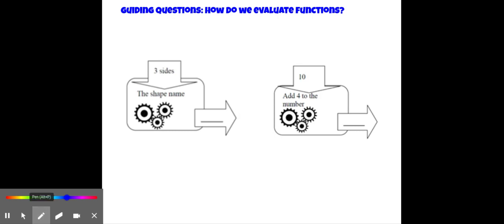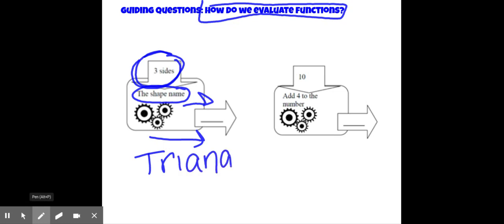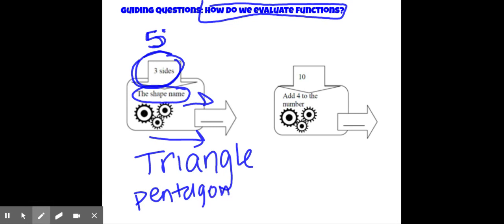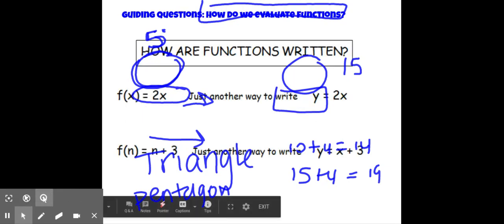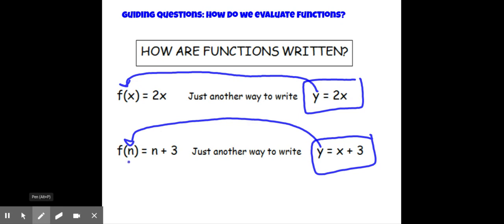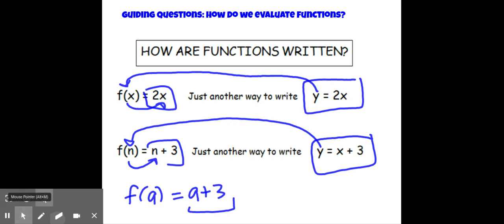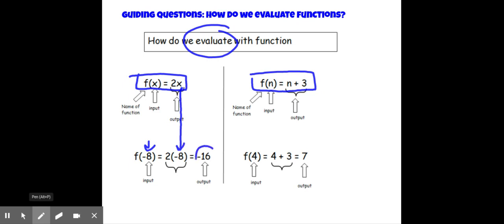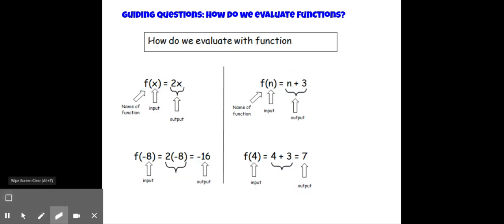evaluate Function VIDEO 1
evaluate functions #1